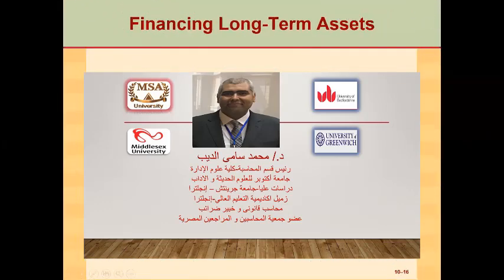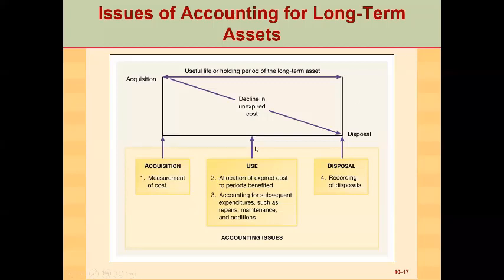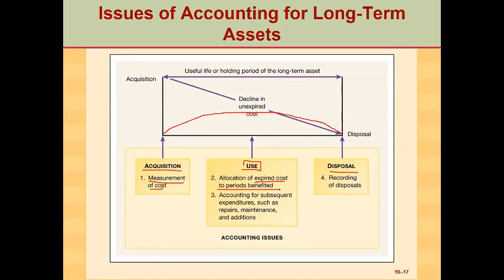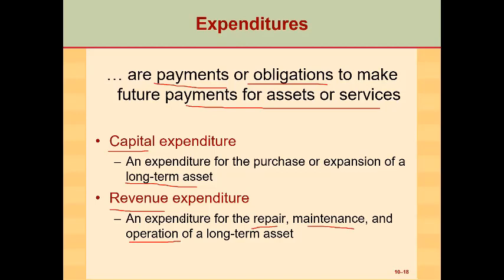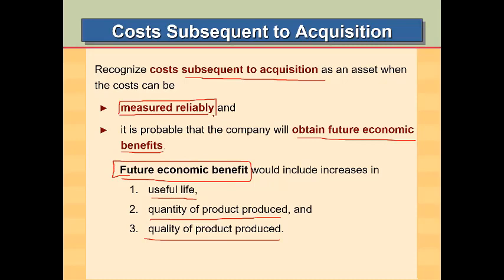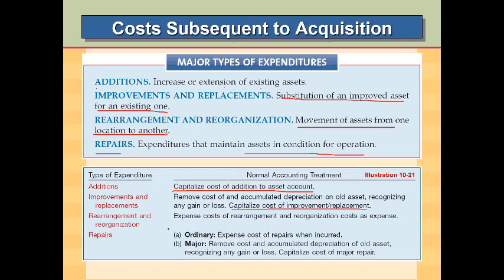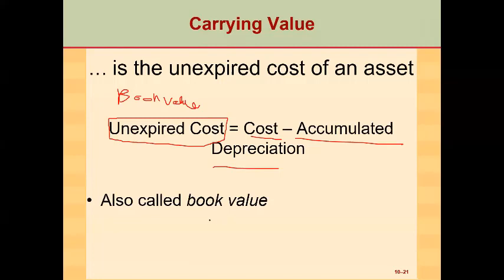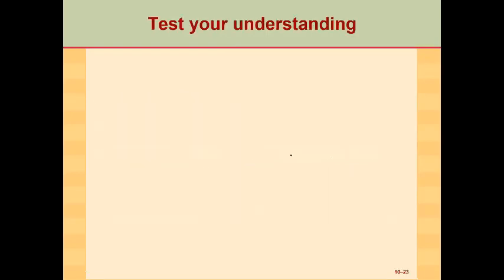Fac 416 Zoom class of Accounting theory on Saturday 11th April IAS 16 Part 2